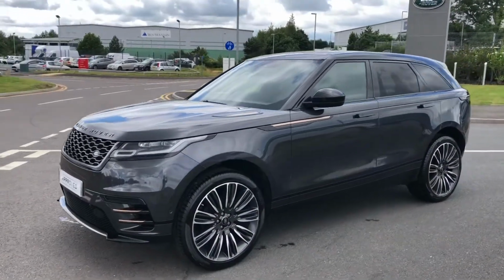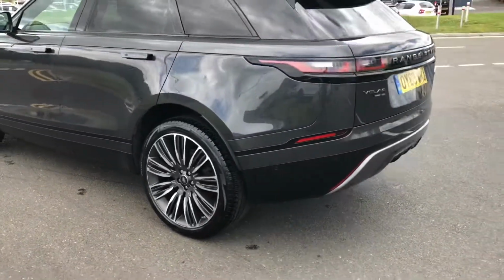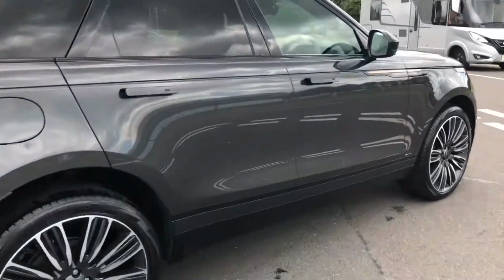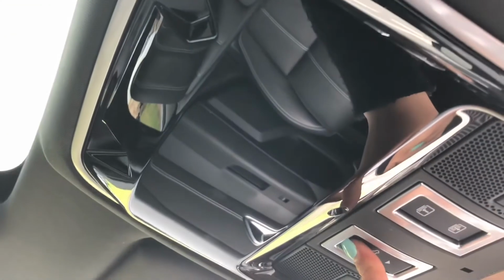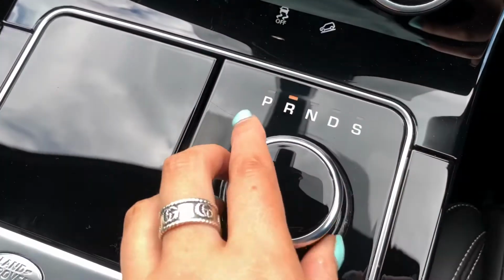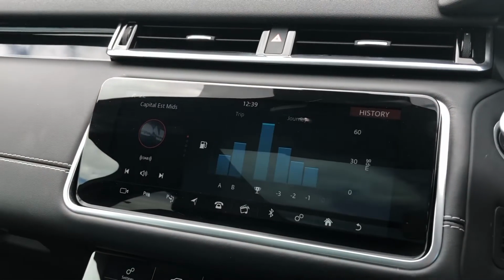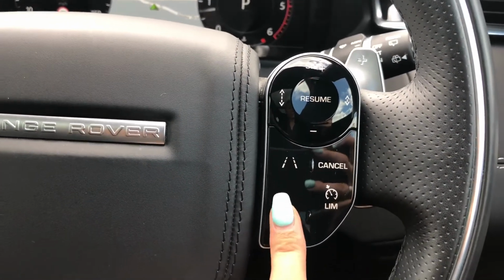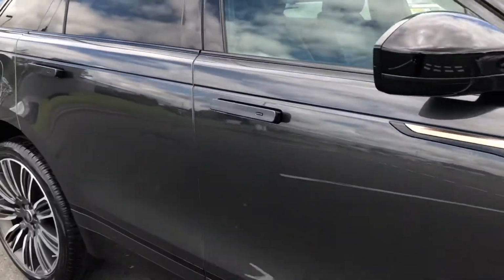Used Range Rover Velar D240 R-Dynamic HSE at Stafford Land Rover – Used cars for sale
Just into our stock, this Velar in Carpathian Grey, is now available for sale from Stafford Land Rover.

Reg number: OY69WHJ
Fuel: Diesel
Transmission: Automatic
Engine Size: 2.0
Mileage: 15643

Features include:
- Heated and cooled front seats
- Rear Camera